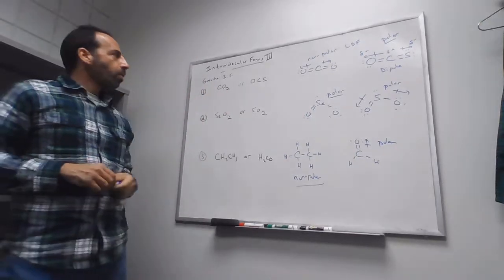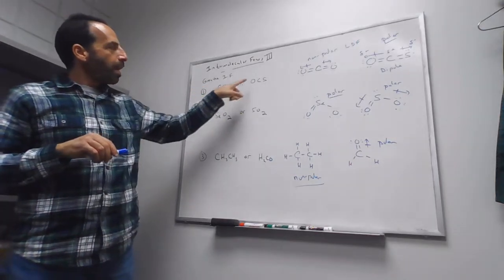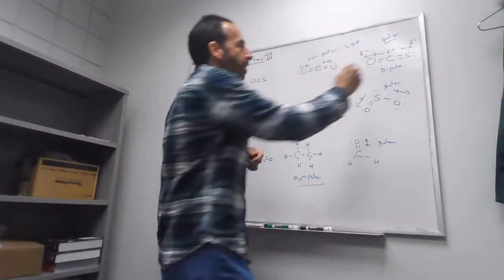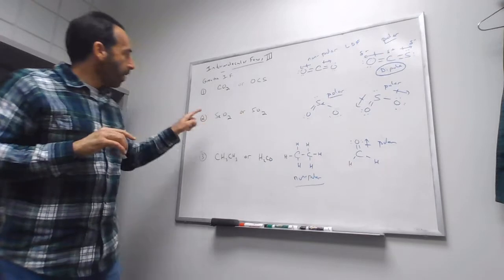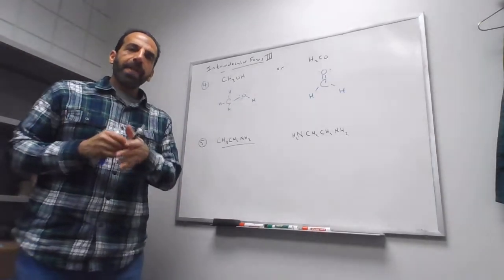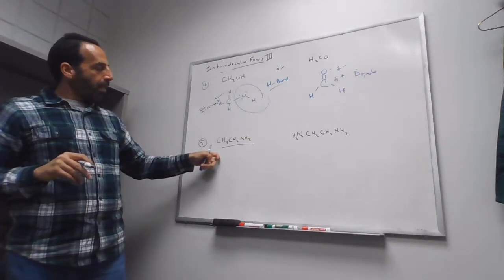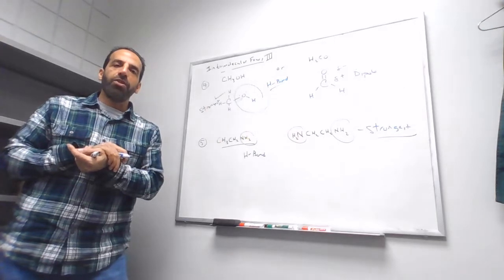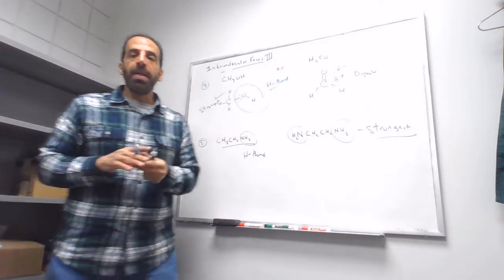Intermolecular Forces III